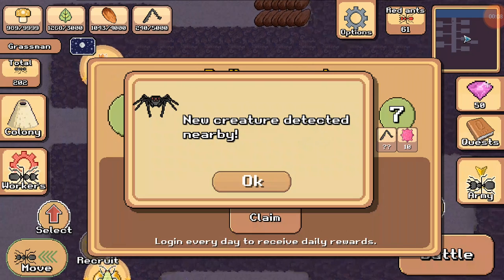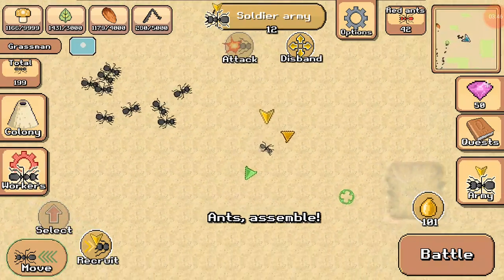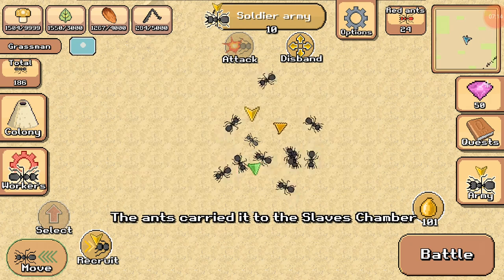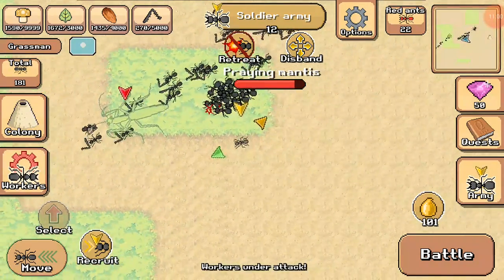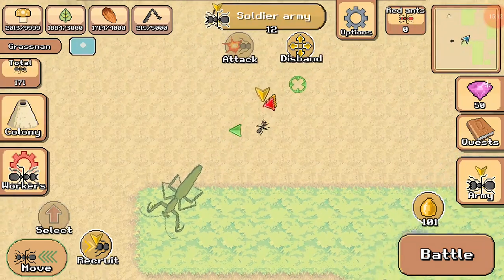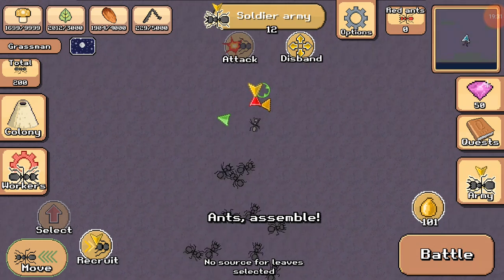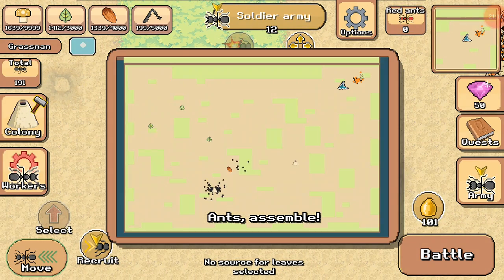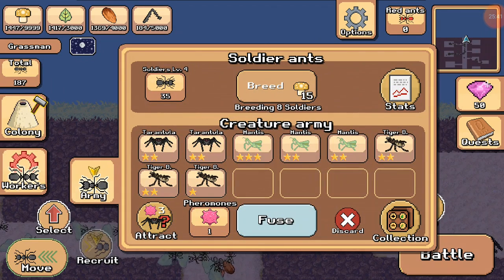Pocket ants bug collecting pt2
I play pocket ants and try to get a bombardier beetle.